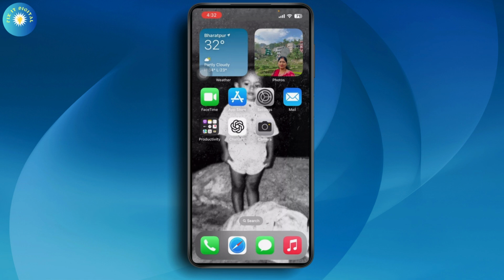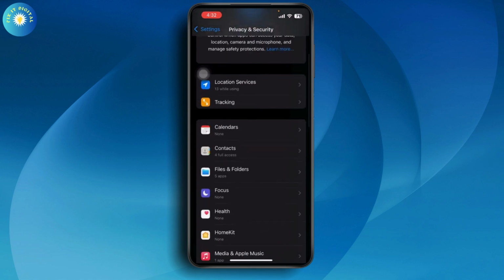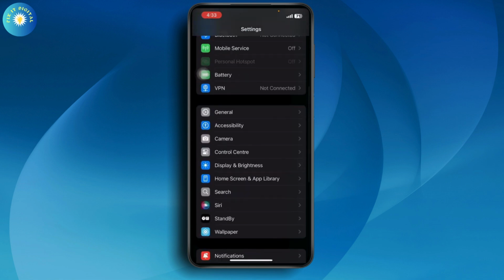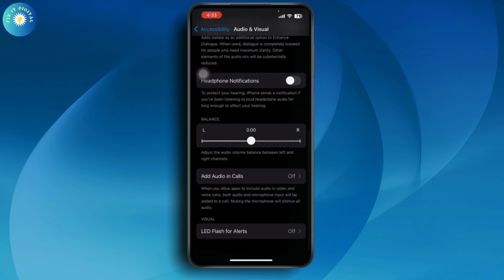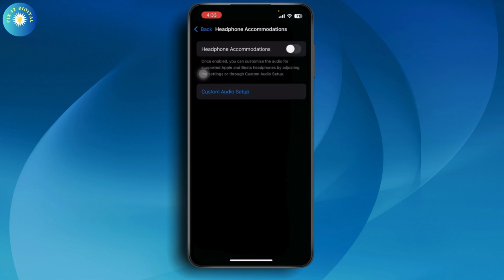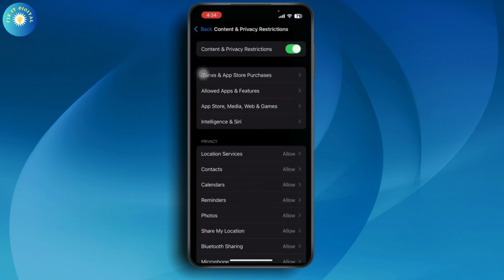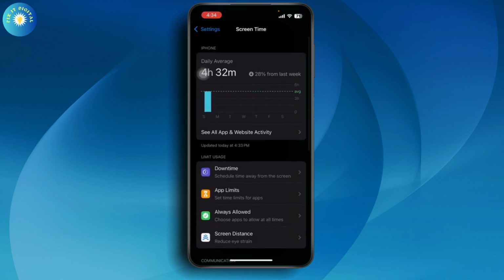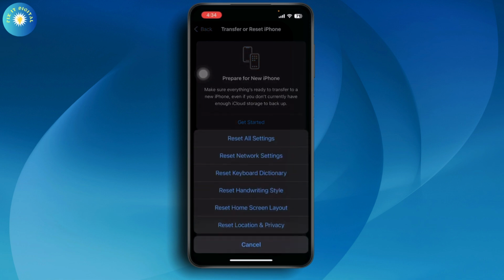How To Fix Microphone Won't Work On iPhone After The iOS 17 Update | iPhone Microphone Not Working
If your iPhone microphone isn't working after the iOS 17 or 18 update, this video will guide you through several reliable fixes. From restarting your phone and adjusting privacy settings to enabling audio accommodations and resetting system preferences, we’ll show you how to get your mic working again step by step.

0:00 - Introduction
0:19 - Restart iPhone After iOS Update
0:29 - Check Microphone Access Under Privacy Settings
0:46 - Go to Accessibility → Audio/Visual → Turn Off Phone Noise Cancellation
1:04 - Enable Headphone Accommodations
1:13 - Go to Screen Time → Content & Privacy Restrictions → Allow Microphone Access
1:27 - Reset All Settings or Network Settings via General → Transfer or Reset iPhone & Final Restart and Summary